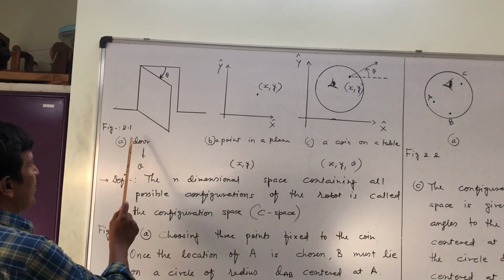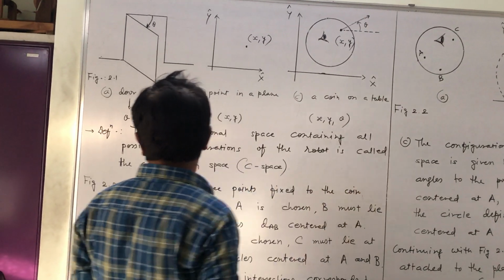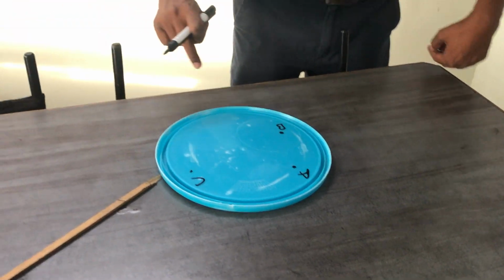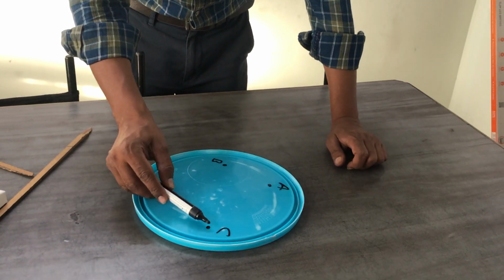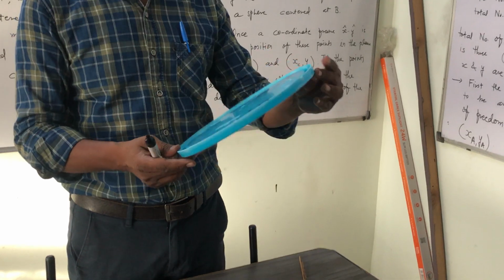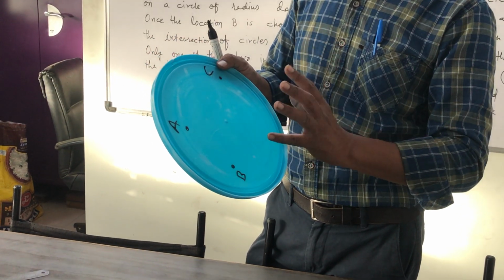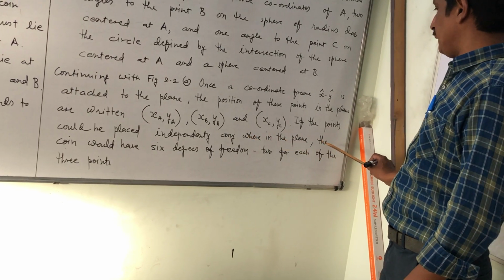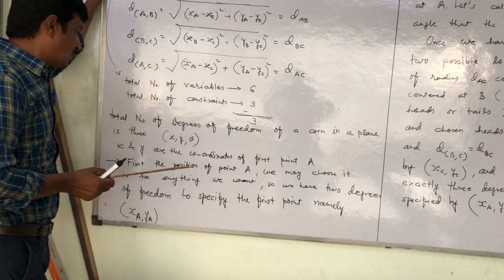Degrees of freedom of a rigid body and configuration space in modern robotics